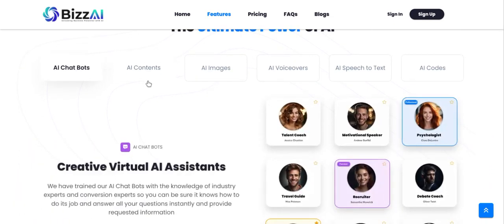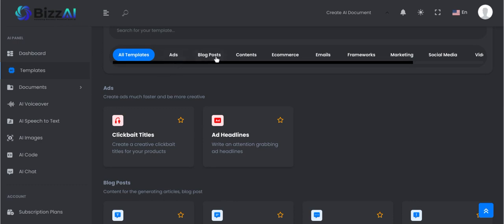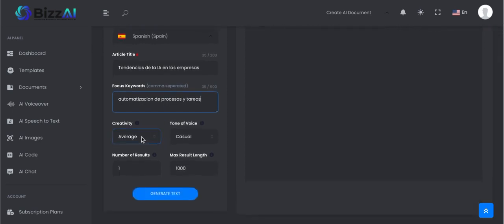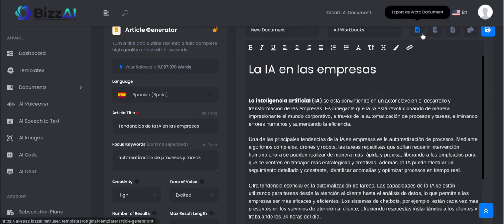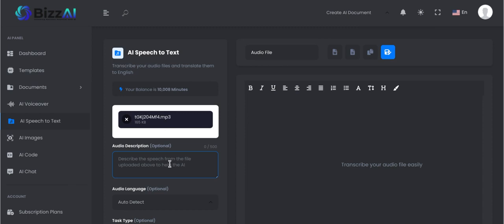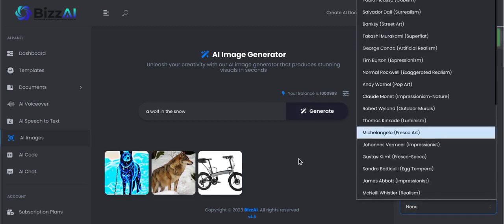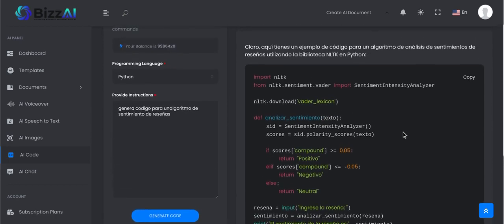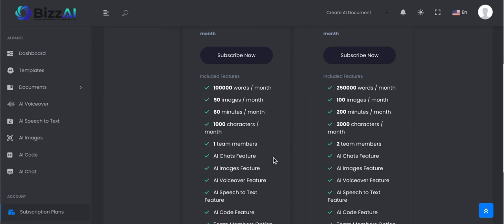English Demo BizzAI: Your Gateway to AI-Powered Efficiency!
Welcome to the AI Tools BizzAI channel. 🚀 In this demo video, discover BizzAI, your all-in-one generative AI platform. We explore every functionality: content generation, studio voiceovers, speech-to-text transcription, AI image creation, AI Chat, code generation, and much more. We offer customized subscriptions for businesses. Start creating amazing content today! 🎉